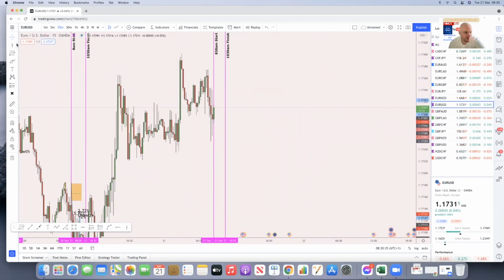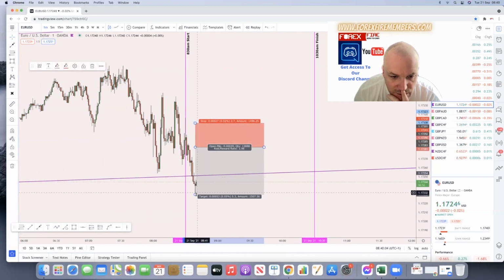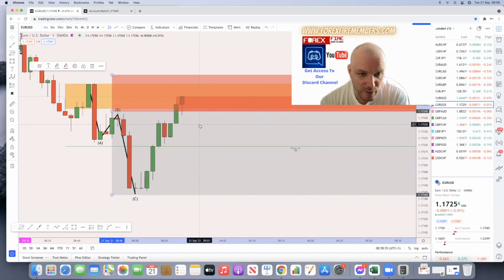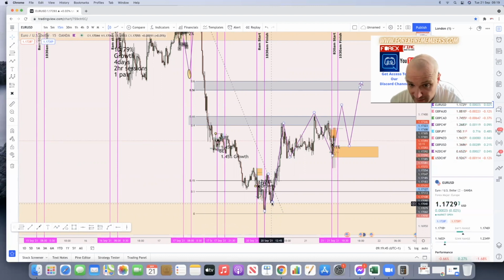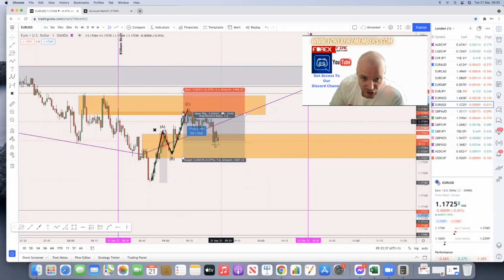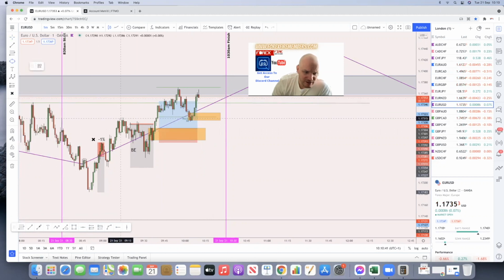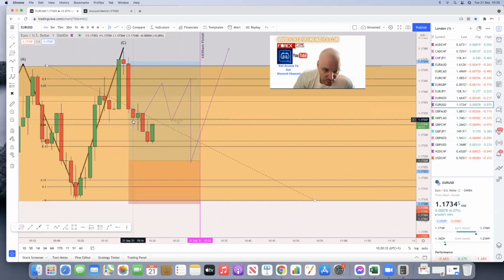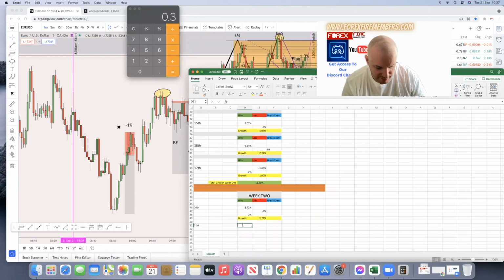Trading Forex The 1 Minute Chart Scalping Session Live 21st September